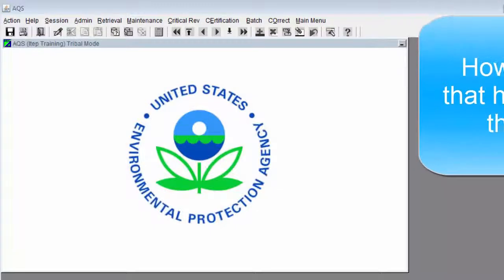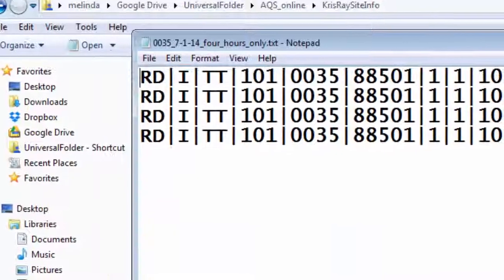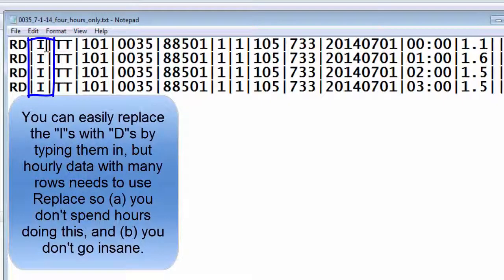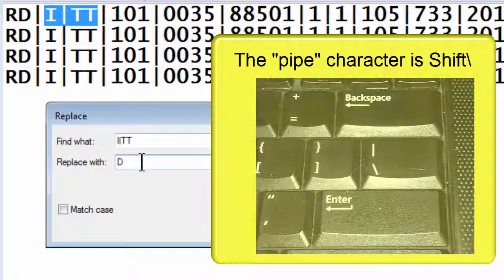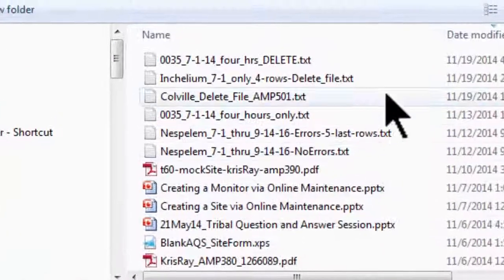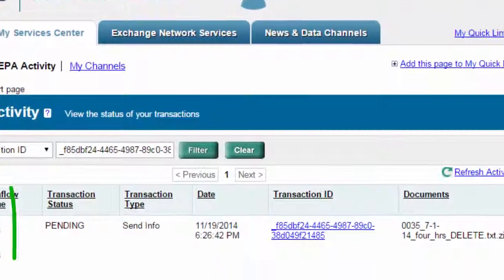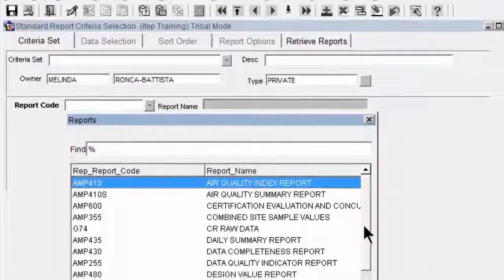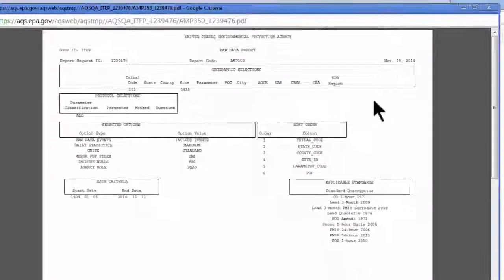AQS Fast Track: Deleting Posted Data